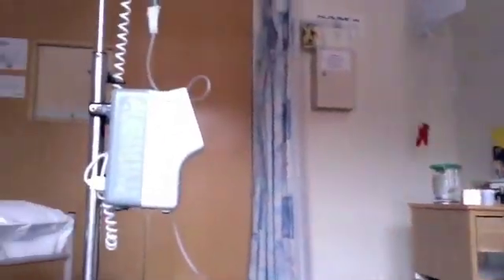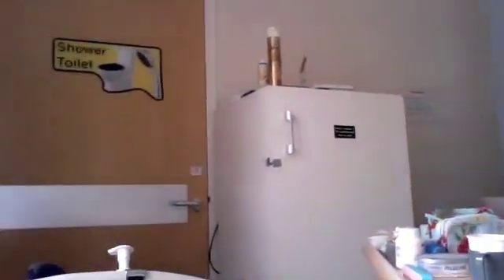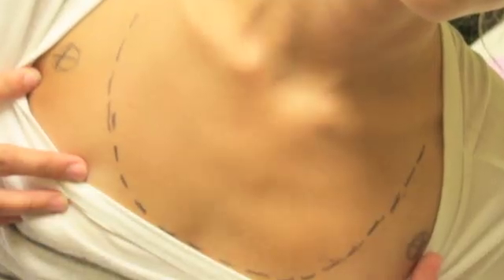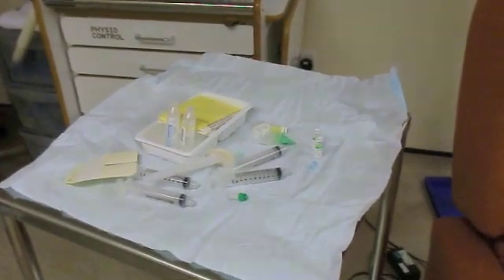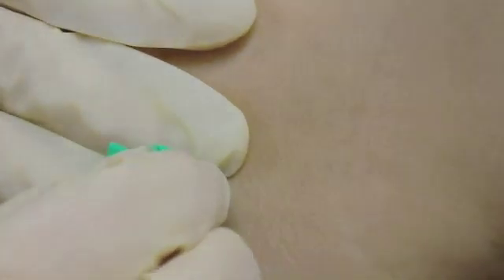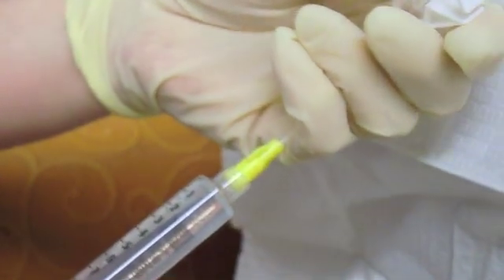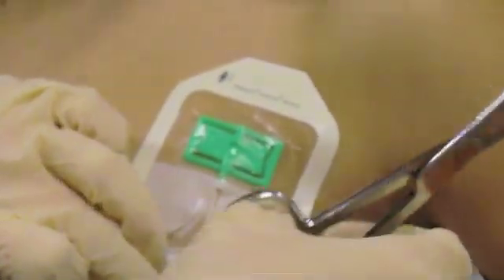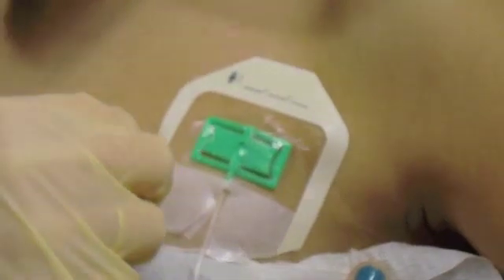Hospital admission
As part of raising awareness for cystic fibrosis I have made a video a series of videos explaining what is involved with the disease and how I cope living with it.